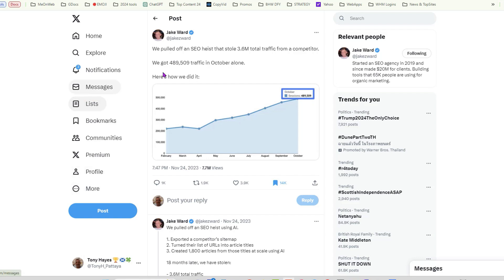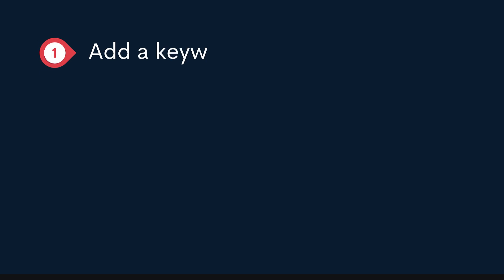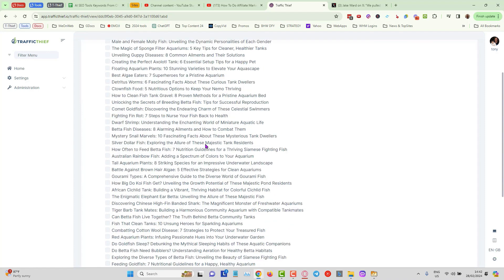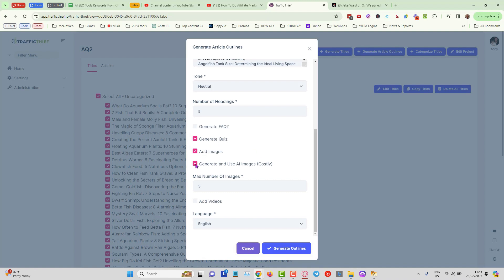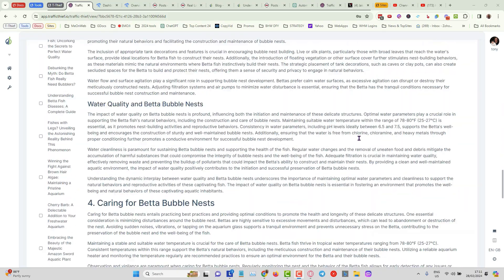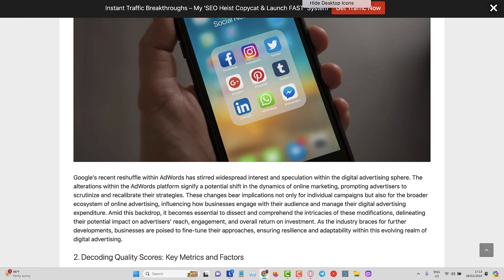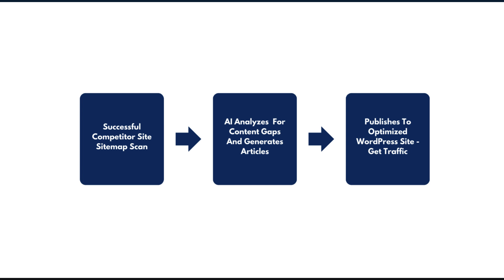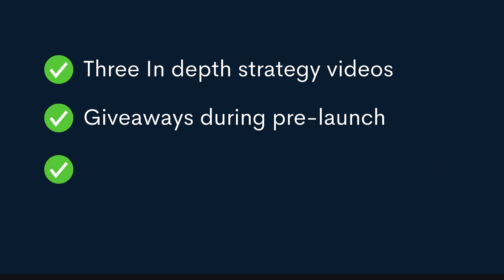Traffic Thief Overview (SEO Heist Enhanced & Automated)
Key Moments:

00:00 Introduction to the SEO strategy automation tool
00:22 Case study introduction: Jake Ward's SEO Heist results
01:41 Tour of the Traffic Thief tool interface
02:35 How to generate article titles from a competitor's sitemap
03:43 Generating article outlines with Traffic Thief
04:49 Completed generation of article outlines
05:27 Bulk article generation process
06:58 Categorizing article titles for organized blog posting
07:43 Previewing generated articles with media content
08:14 Explanation of WordPress posting and template optimization
08:44 Final thoughts and pre-launch sign up call-to-action